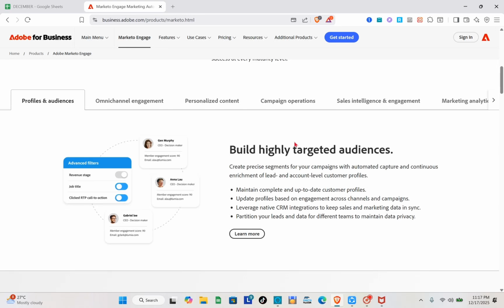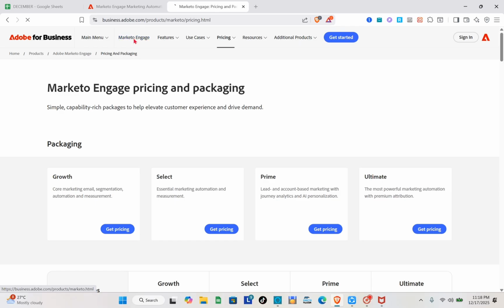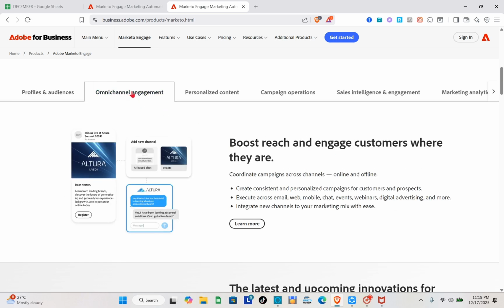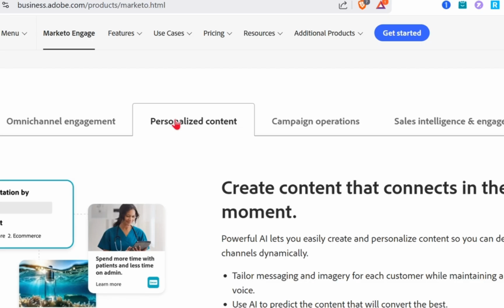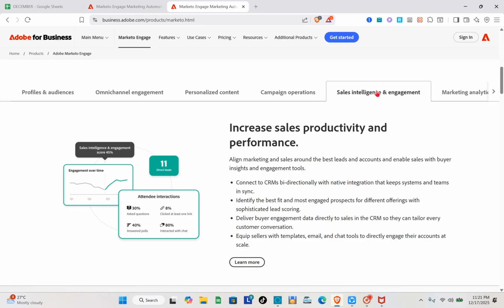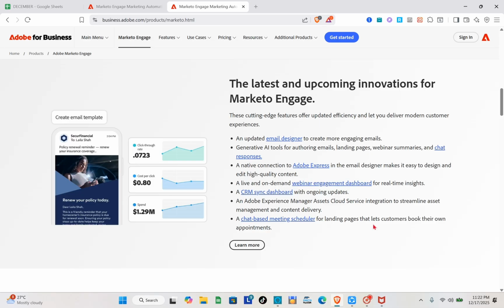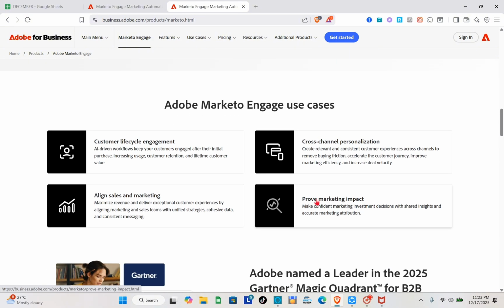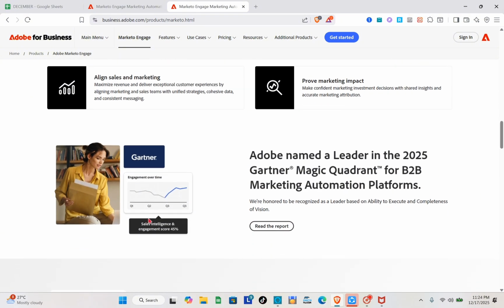Marketo Engage Tutorial For Beginners || How To Use Marketo Engage Effectively (Full Guide)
Unlock the power of Marketo Engage with this comprehensive tutorial for beginners! Whether you're new to marketing automation or looking to deepen your understanding of Marketo, this full guide will walk you through everything you need to know to use Marketo Engage effectively. Learn how to navigate the platform, create powerful campaigns, manage your leads, and analyze your results. We'll cover key features and best practices to help you optimize your marketing efforts and drive better engagement. Get ready to transform your marketing strategy and achieve your business goals with Marketo Engage!